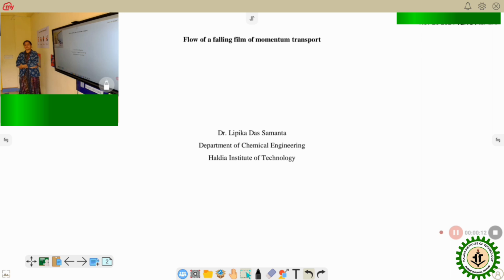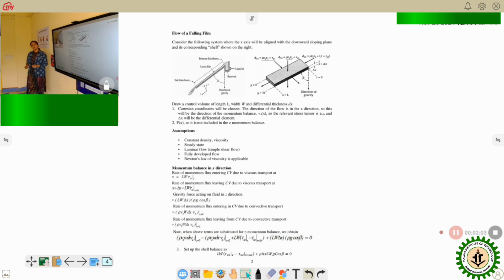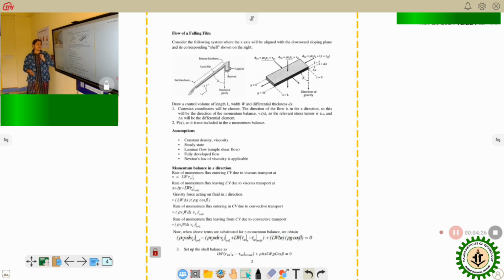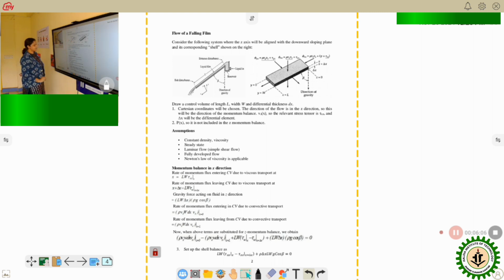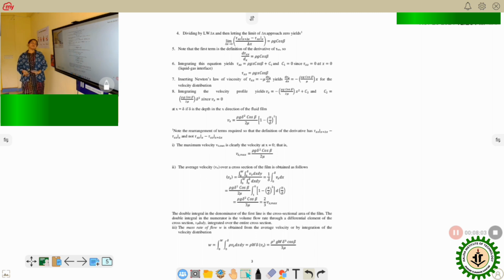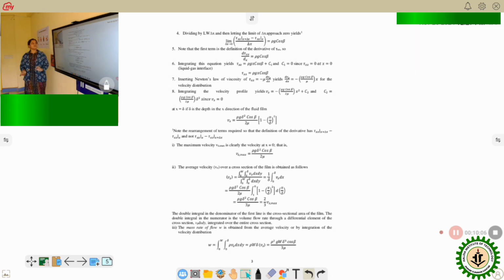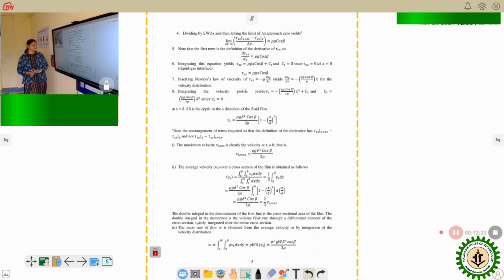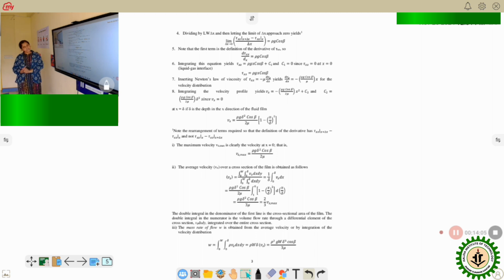Flow of a falling film of momentum transport